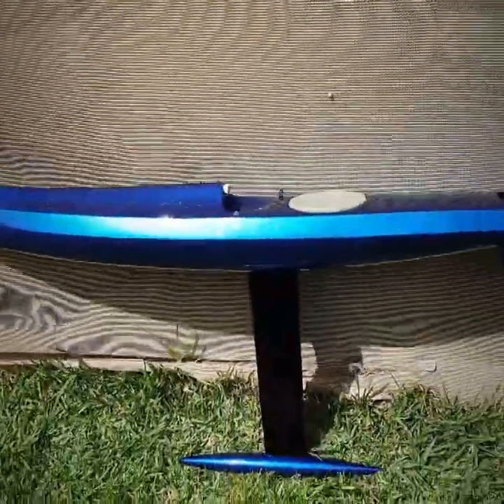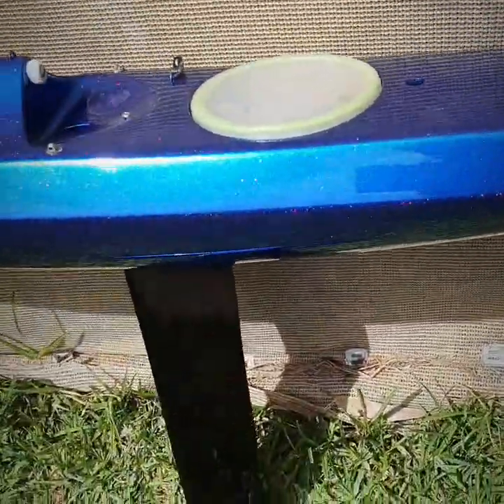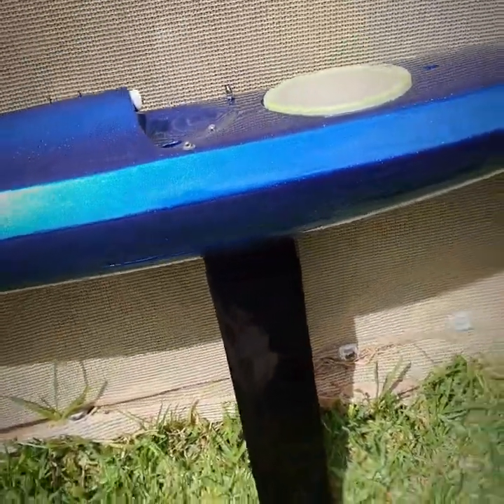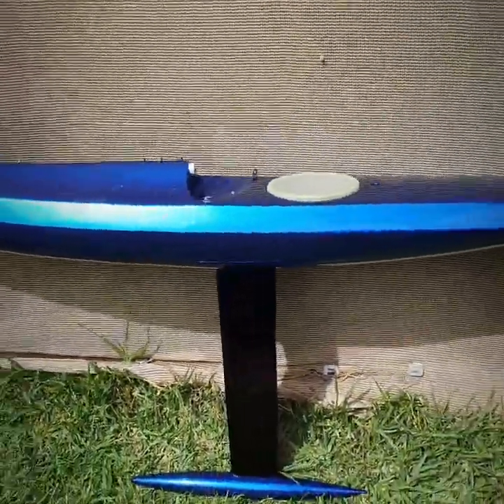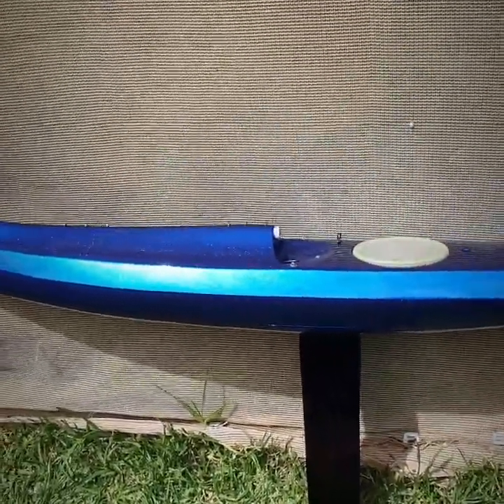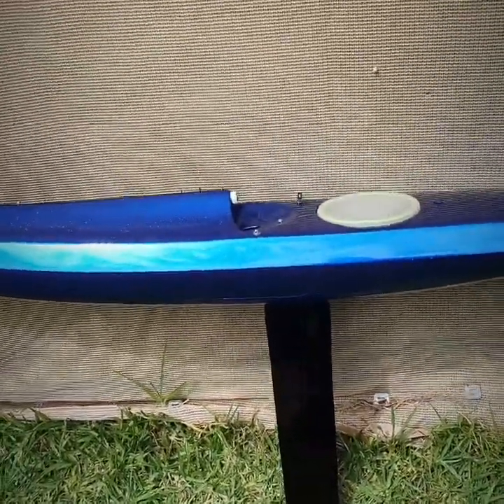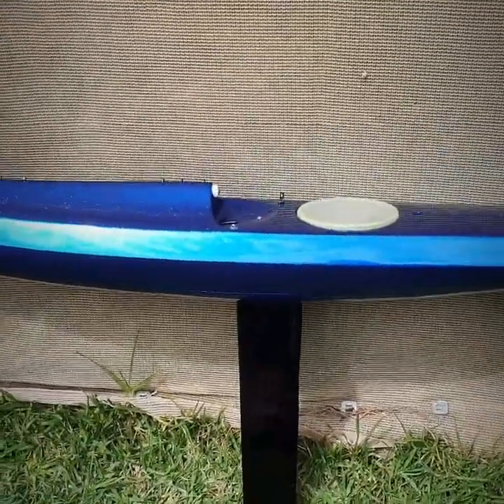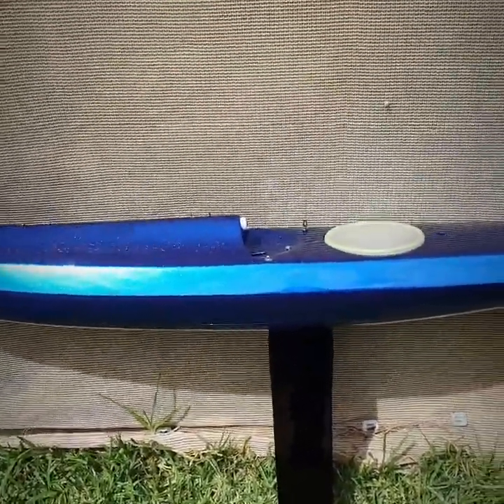Perfect IOM Repaint & Fibreglass Repaired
Damaged fibreglass on IOM radio controlled yacht, repaired repainted in the Perfect blue colour